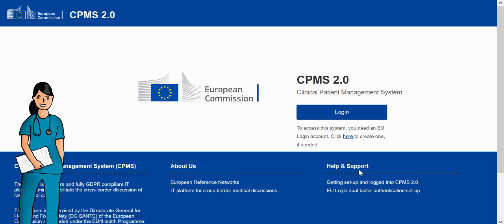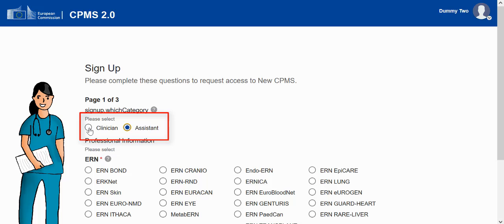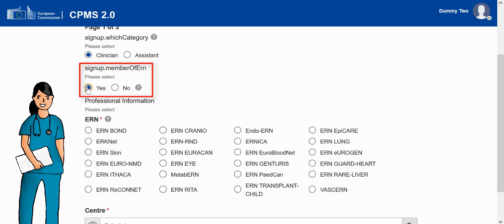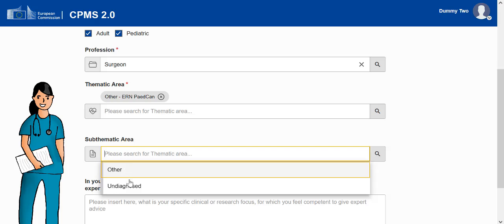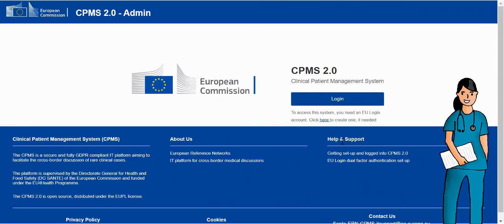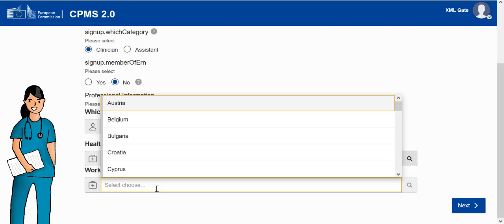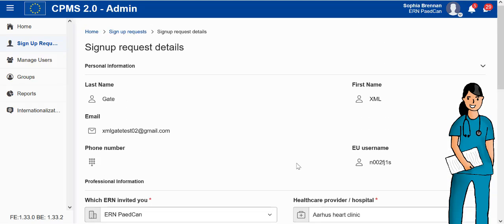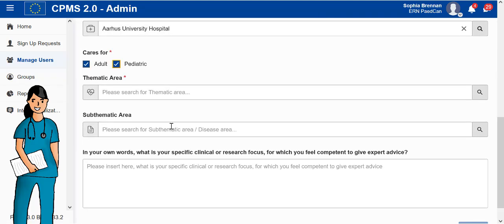Sign up Tutorial (Clinician and Guest)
This video goes through the process of signing up both as an ERN Clinician, or as a guest.